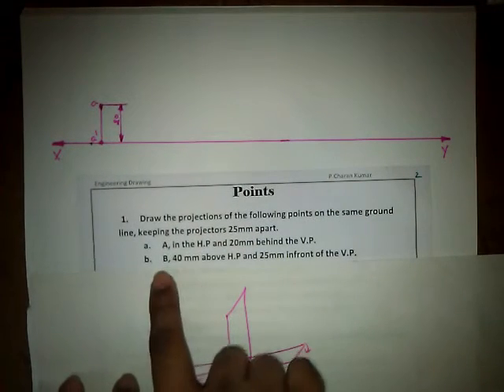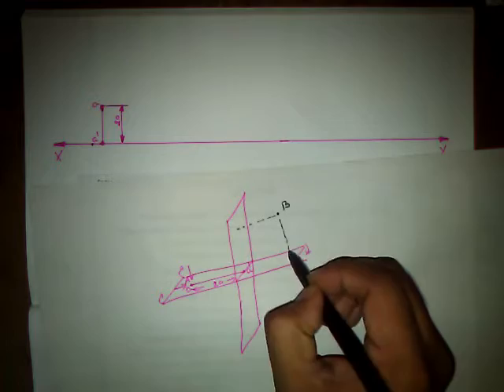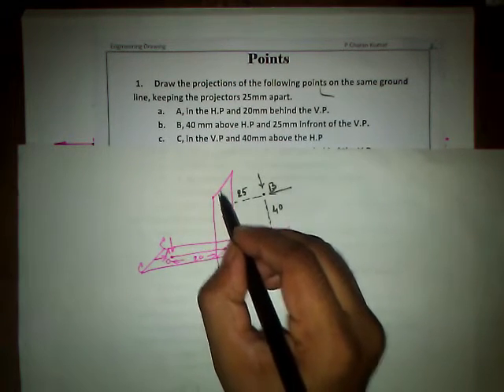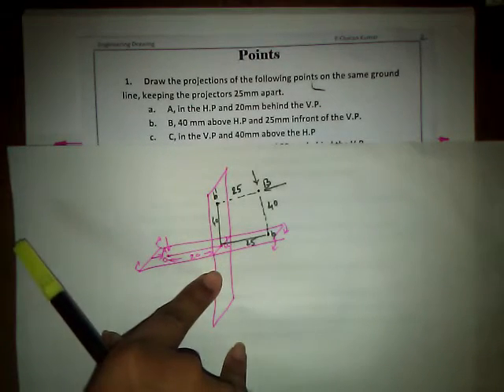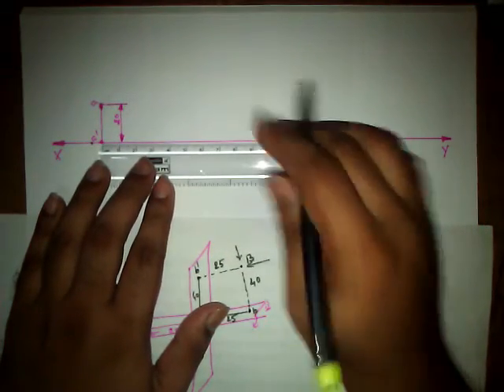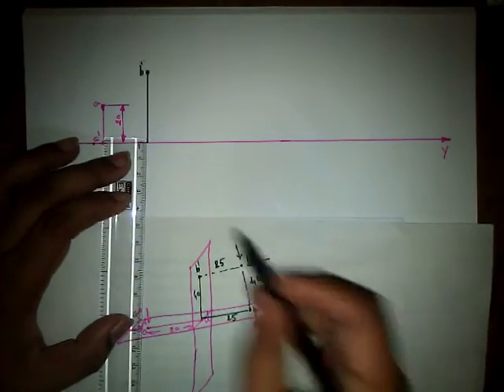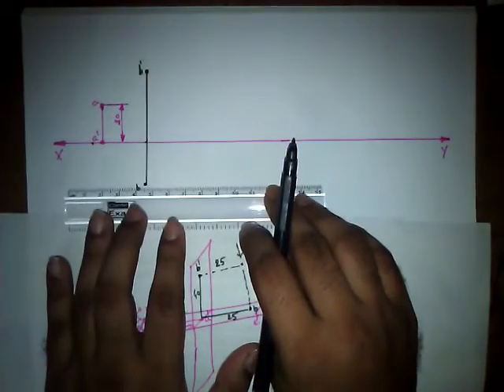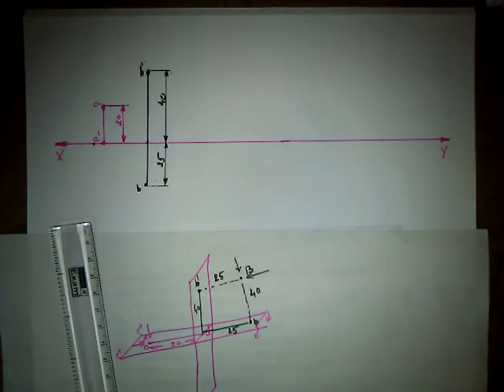11 Projection Of Points - Exercise Problem 2